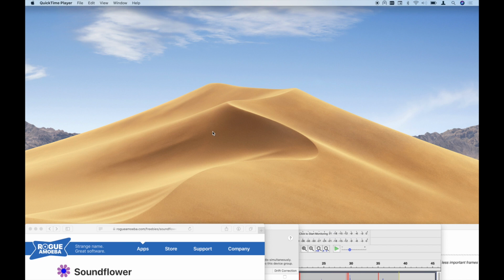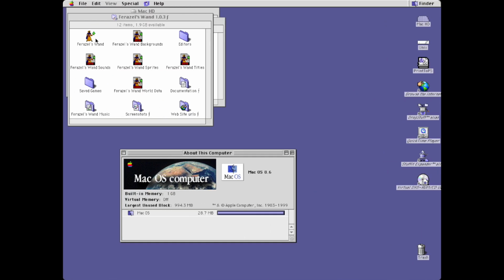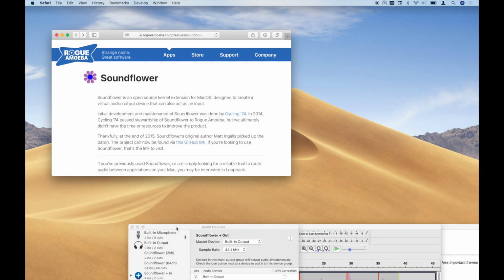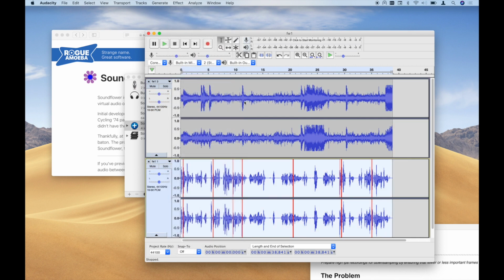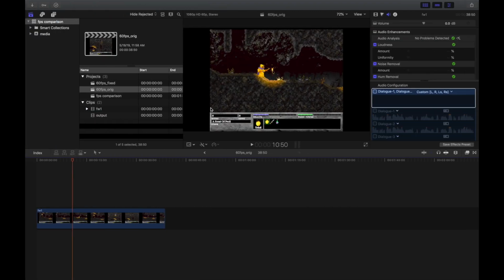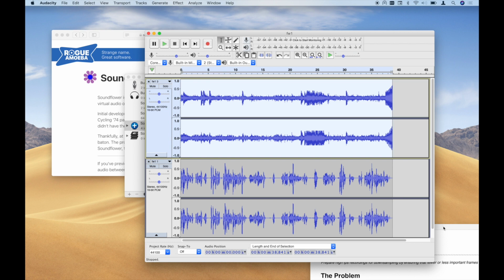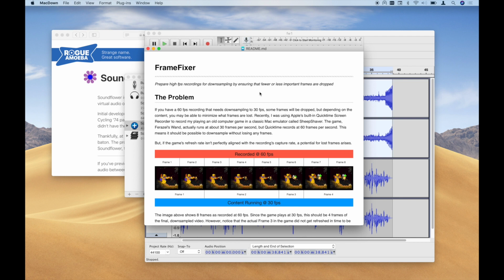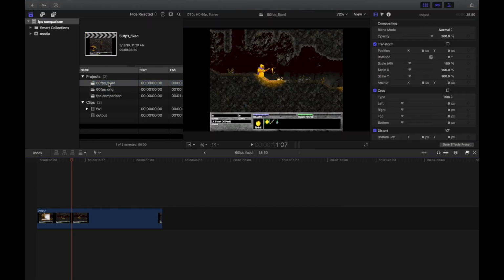Beyond Ferazel's Wand: Making of the Let's Play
I have some extra videos forthcoming, but I wanted to share a look at the technical aspects of making the Ferazel's Wand play through.  Specifically, this video talks about my SheepShaver setup for playing (0:19), QuickTime & Soundflower combination for recording (1:00), and post-processing steps.  For post, I used Audacity to clean and duck audio (2:09), a tool called framefixer which I wrote to make recorded video from SheepShaver render more smoothly (3:04), and Final Cut Pro X for video editing (8:14).  Framefixer is a C++ program which uses OpenCV to analyze video content and adjust individual frames to minimize frame loss.

SheepShaver setup and general links at E-Maculation (including recent builds in the forums)